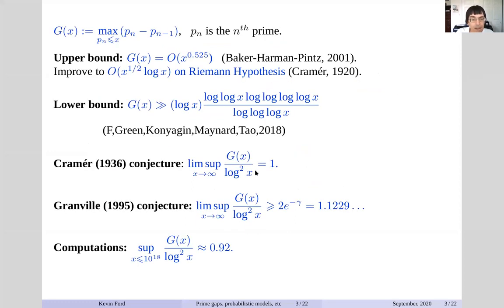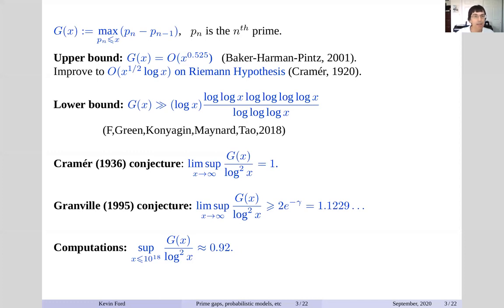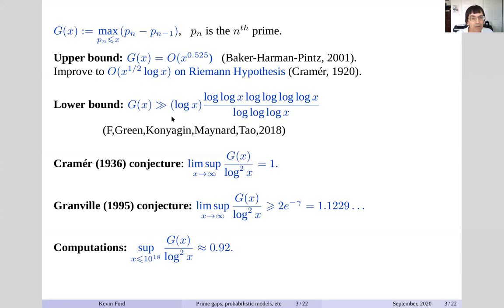Kevin Ford: Prime gaps, probabilistic models, the interval sieve, Hardy-Littlewood [...] (NTWS 031)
Title: Prime gaps, probabilistic models, the interval sieve, Hardy-Littlewood conjectures and Siegel zeros

Abstract: Motivated by a new probabilistic interpretation of the Hardy-Littlewood k-tuples conjectures, we introduce a new probabilistic model of the primes and make a new conjecture about the largest gaps between the primes below x.  Our bound depends on a property of the interval sieve which is not well understood.  We also show that any sequence of integers which satisfies a sufficiently uniform version of the Hardy-Littlewood conjectures must have large gaps of a specific size.  Finally, assuming that Siegel zeros exist we show the existence of gaps between primes which are substantially larger than the gaps which are known unconditionally.  Much of this work is joint with Bill Banks and Terry Tao.

Original air date:
Thursday, September 3, 2020 (8am PDT, 11am EDT, 4pm BST, 5pm CEST, 6pm IDT, 8:30pm IST, 11pm China Standard)
Friday, September 4, 2020 (1am AEST, 3am NZST)